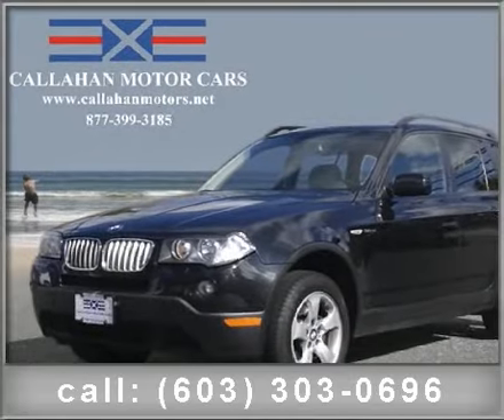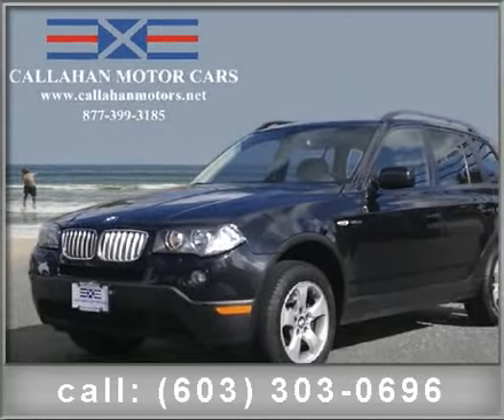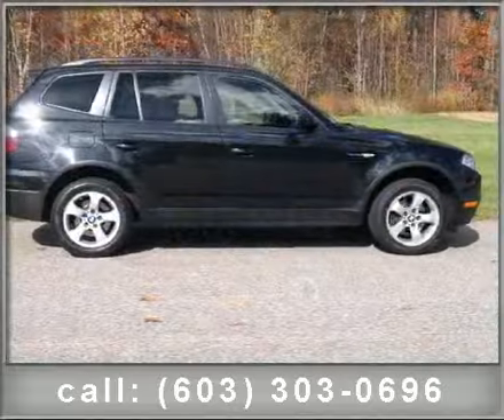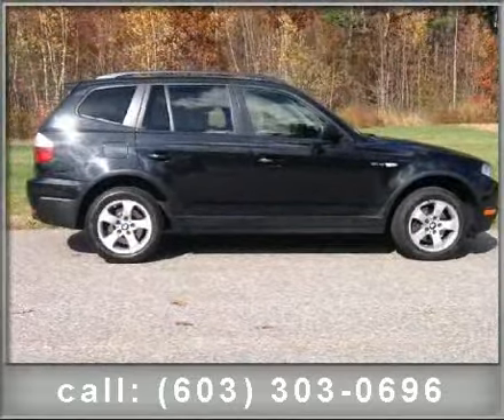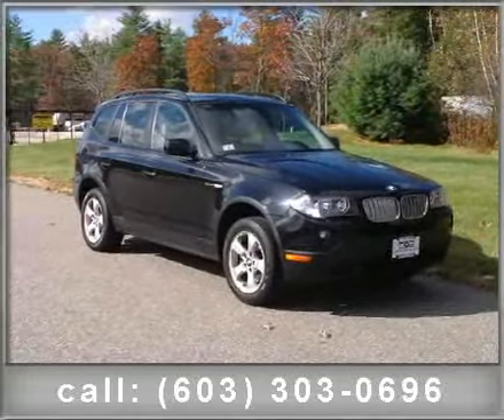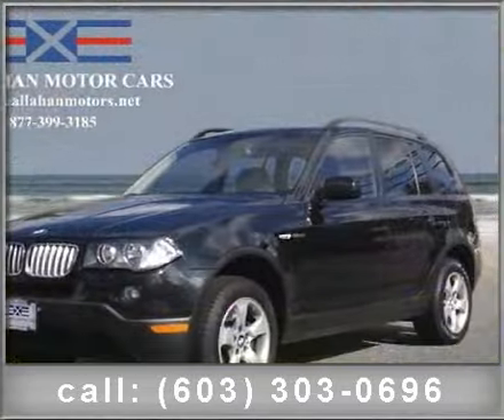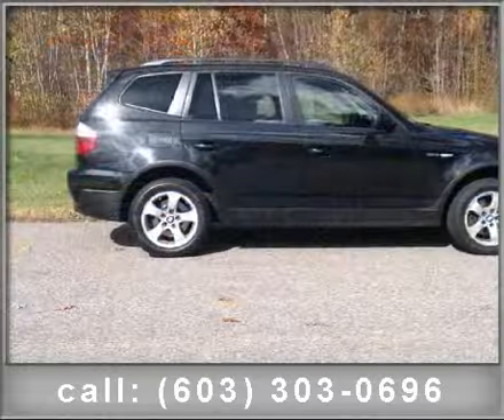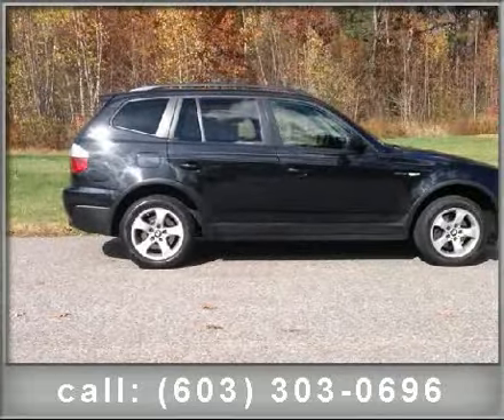2008 BMW X3 AWD - Callahan Motors - Exeter, NH 03833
ALL HIGHWAY MILES WITH MANY MILES LEFT TO GO NAVIGATION 6 CYLINDER AUTOMATIC TRANSMISSION ALL WHEEL DRIVE---BACK UP SENSORS FOR PARKING POWER HEATED LEATHER SEATS POWER WINDOWS POWER DOOR LOCKS POWER MIRRORS AM FM STEREO WITH CD PLAYER TILT WHEEL CRUISE CONTROL ALLOY WHEELS POWER MOONROOF THIS SUV IS SPOTLESS AND AT THE RIGHT PRICE CALL TODAY FOR AN APPOINTMENT TO SEE IT CALL DON @ OR VISIT US ON THE WEB @ callahanmotors.net